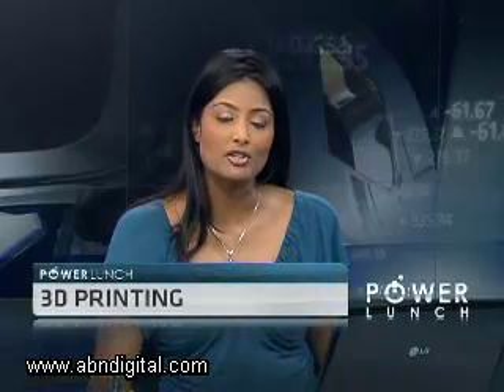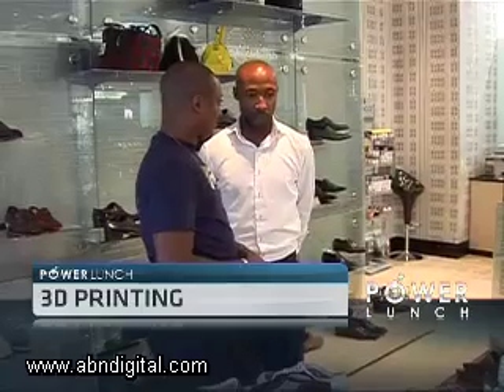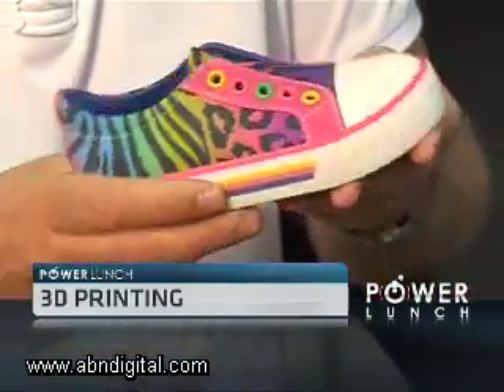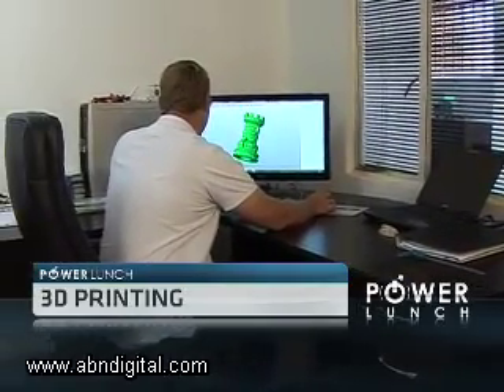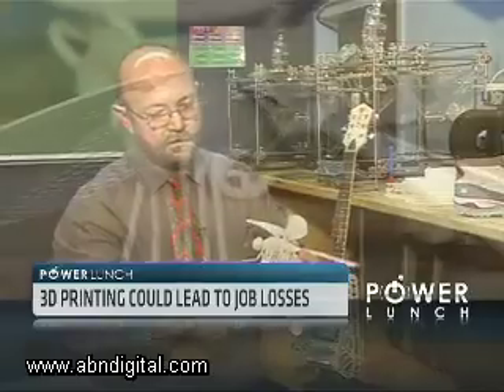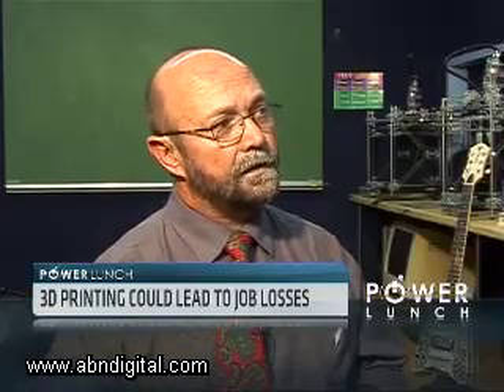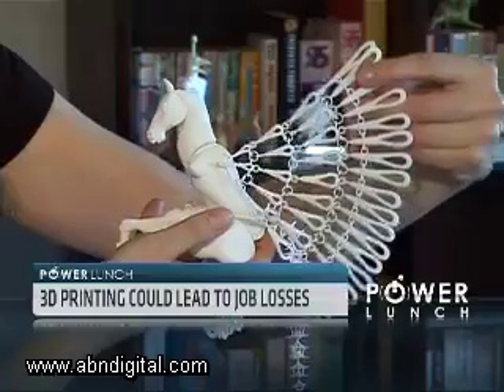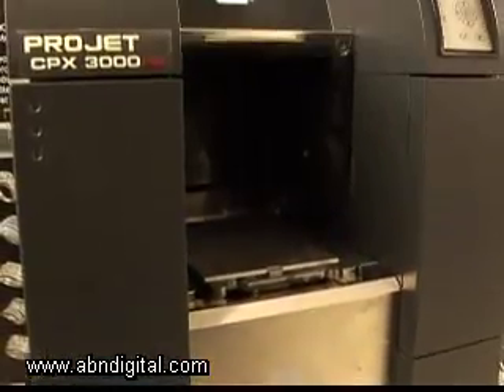Business of 3D Printing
3D printing, or additive manufacturing, is gradually becoming more accessible to consumers. The technology will make it as cheap to produce a single item as it is to make thousands, which could see mass production give way to mass customization. ABN's Thomas Maree filed this report.